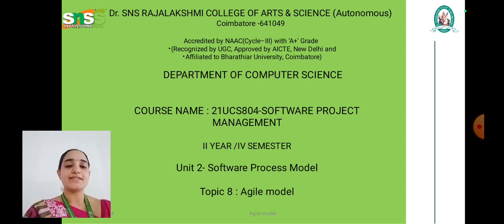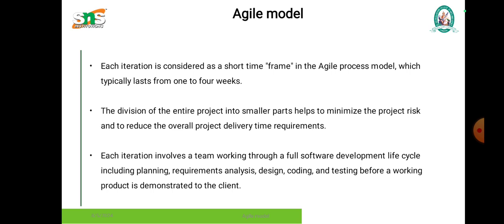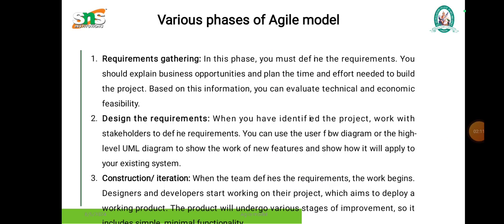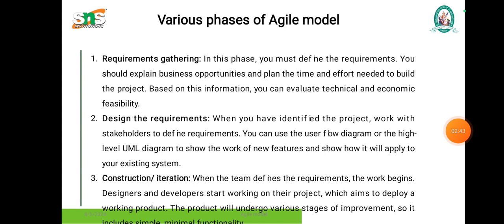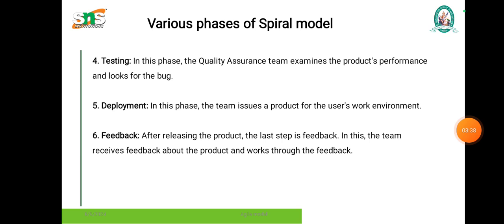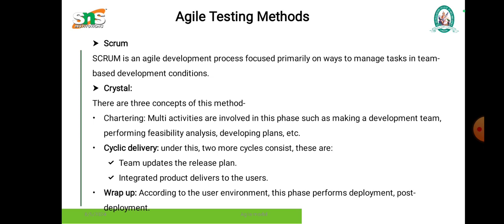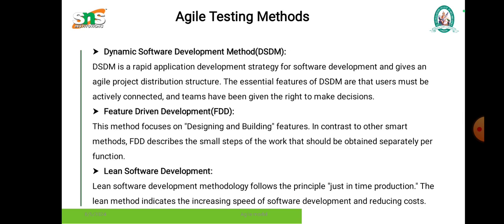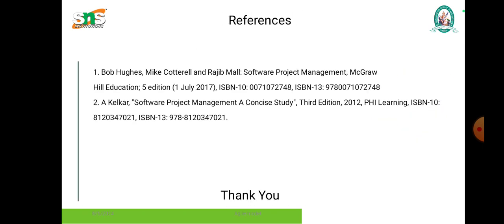B.Nandhini, Assistant Professor| Agile Model | SNS Institutions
The meaning of Agile is swift or versatile."Agile process model" refers to a software development approach based on iterative development. Agile methods break tasks into smaller iterations, or parts do not directly involve long term planning. The project scope and requirements are laid down at the beginning of the development process. Plans regarding the number of iterations, the duration and the scope of each iteration are clearly defined in advance.